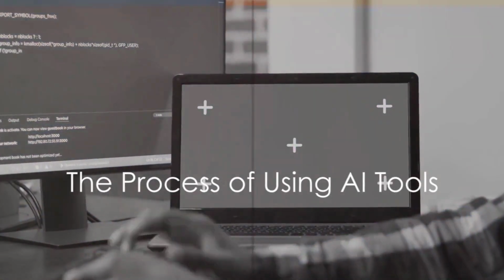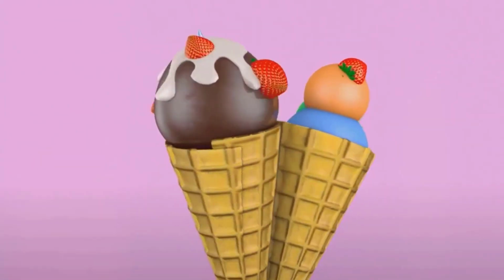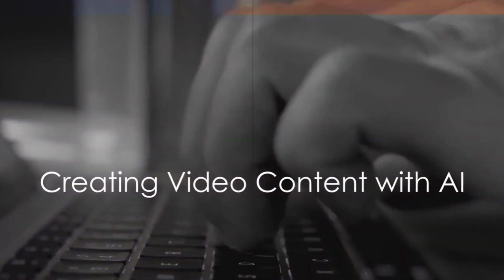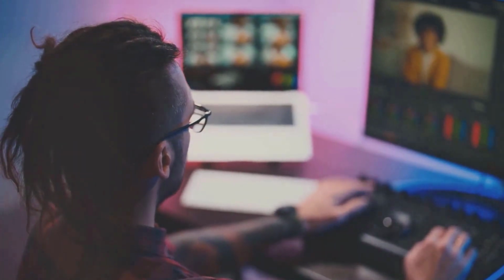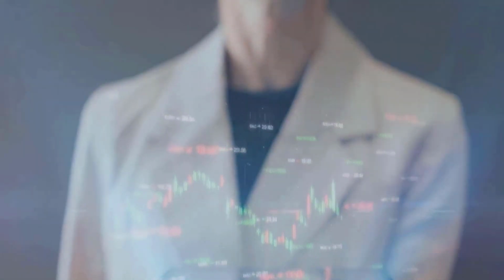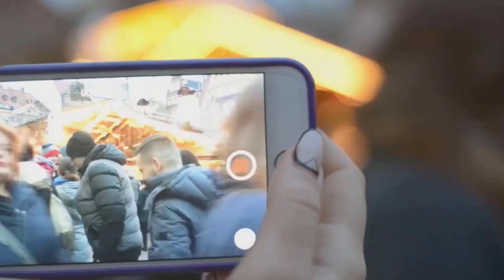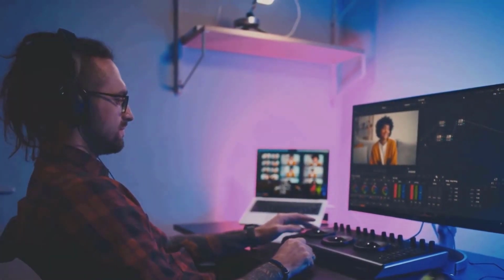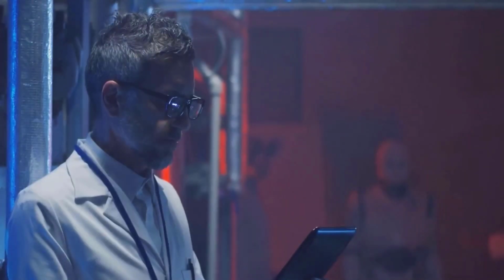AI POWER - Making Money Online With AI Content Creation Tools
In this video, we will be discussing AI POWER - Making Money Online With AI Content Creation Tools